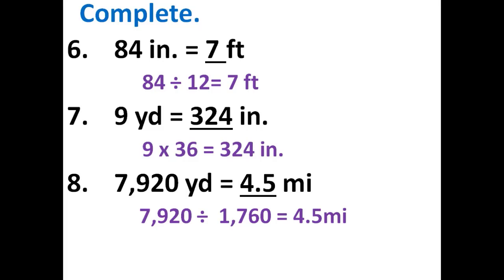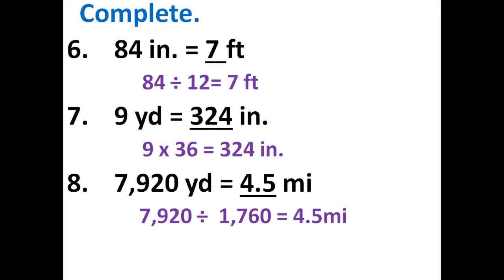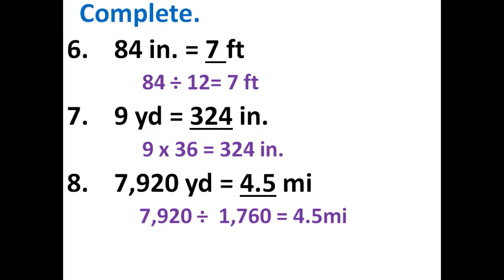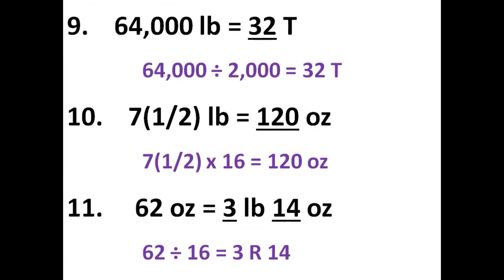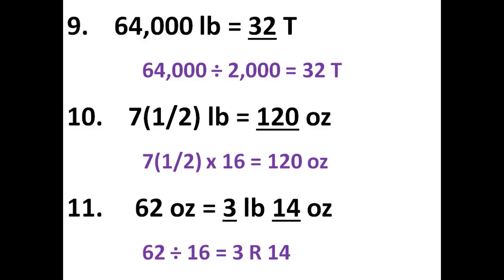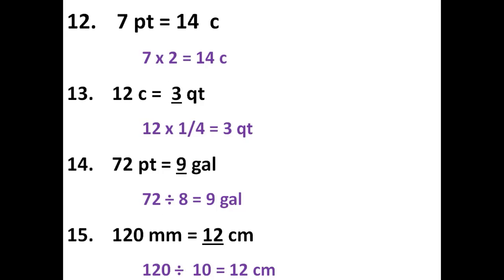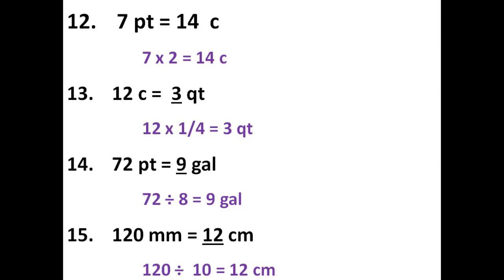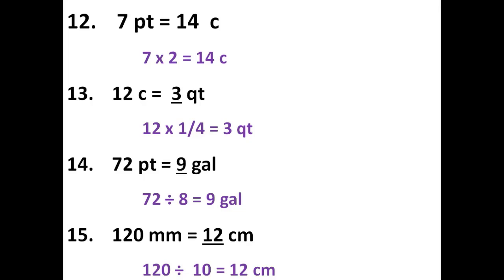Grade 5 Mathematics Concept Check